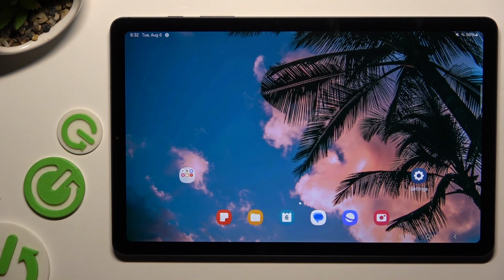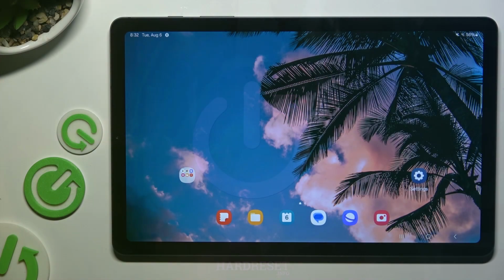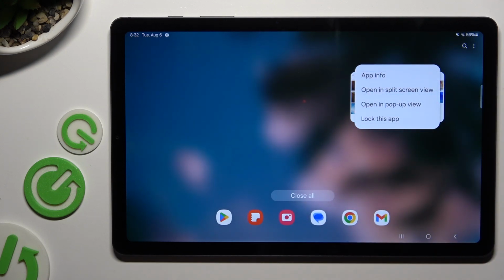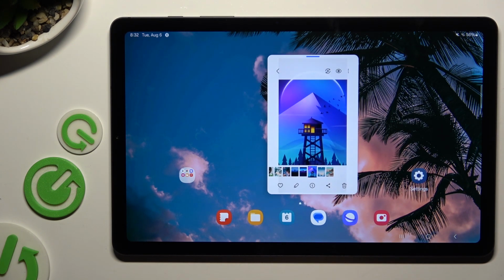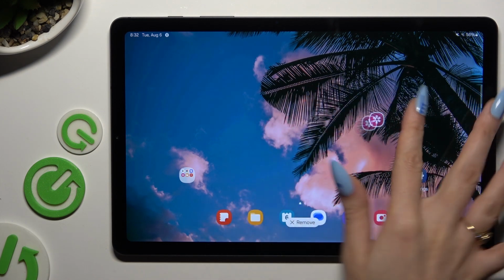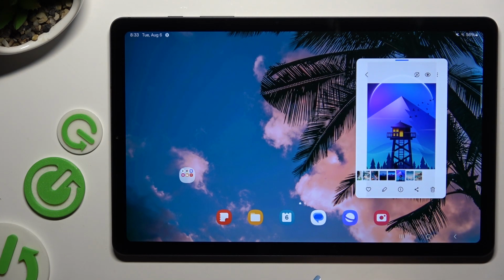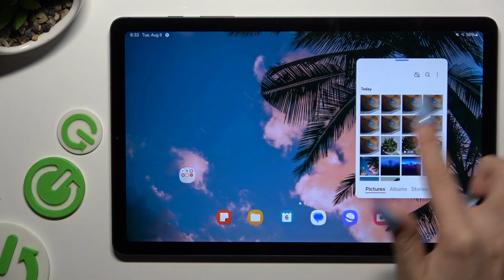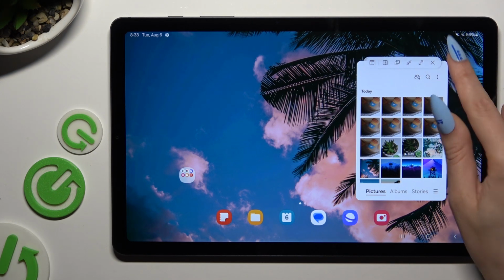How to Open Apps in Pop Up View on SAMSUNG Galaxy Tab S6 Lite - Floating Windows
Have you explored the Floating mode on your SAMSUNG Galaxy Tab S6 Lite before? If not, then our video will be helpful. This fantastic Pop-Up View feature allows you to open any app in a small window that floats over other applications and screens. So if you want to make your device multitasking - check our video to the end and repeat each of the steps.

How to open apps in Pop Up View on SAMSUNG GALAXY TAB S6 LITE? How to manage Pop-Up View Mode on SAMSUNG GALAXY TAB S6 LITE? How to activate Floating Mode on SAMSUNG GALAXY TAB S6 LITE? How to turn on Windlowed Mode on SAMSUNG GALAXY TAB S6 LITE?